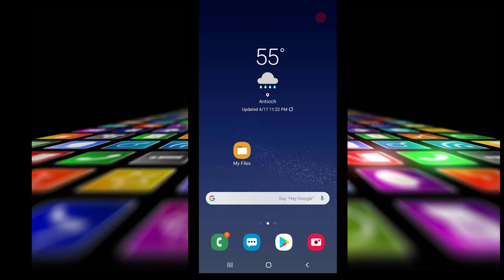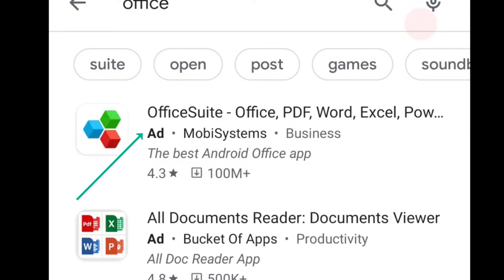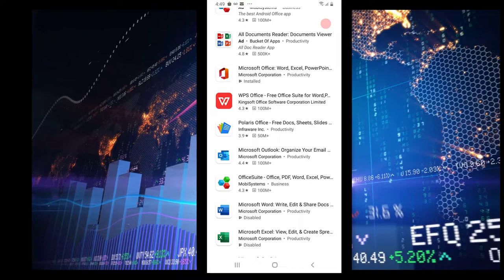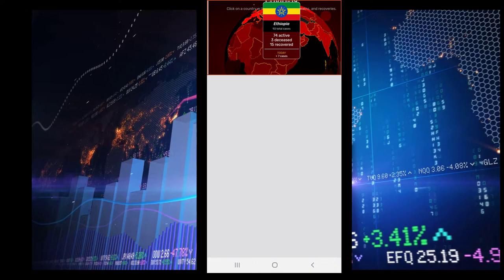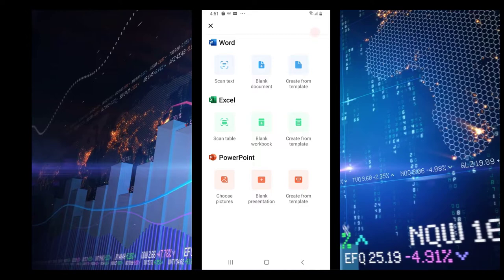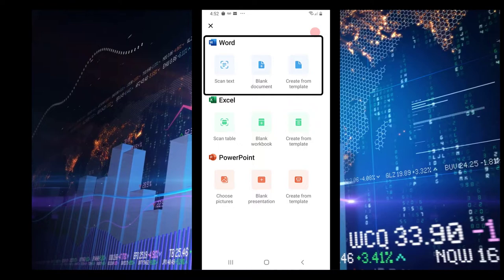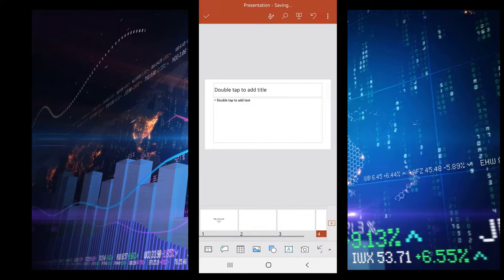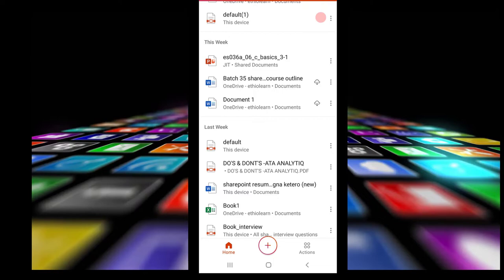ኮምፒውተር : የማይክሮሶፍት ኦፊስ አፕ ለሞባይል ስልክ: Microsoft office app for mobile phone in Amharic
እንኳን ወደ timirt Academy በሰላም መጡ! ያወቁትን ማሳወቅ መልካምነት ነው::
How to make coffee iin Amharic Afaan Oromo?
how to learn computer in Amharic Afaan Oromo
How to make injera in Amharic Afaan Oromo?
Ethiopia Hair style in Amharic Afaan Oromo
Ethiopian prime minister Dr. Abiy Ahmed
Computer Science in Amharic in Afaan Oromo in Tigrigna:
Fundamentals of Programming in Amharic in Afaan Oromo in Tigrigna:
Advanced Database System in Amharic in Afaan Oromo in Tigrigna:
Computer Security in Amharic in Afaan Oromo in Tigrigna:
Computer Networking in Amharic in Afaan Oromo in Tigrigna:
Computer Networking & Data Communication in Amharic in Afaan Oromo in Tigrigna:
Wireless Communication in Amharic in Afaan Oromo in Tigrigna:
Mobile Computing in Amharic in Afaan Oromo in Tigrigna:
Network and System Administration in Amharic in Afaan Oromo in Tigrigna:
Internet Programming in Amharic in Afaan Oromo in Tigrigna:
Multimedia System in Amharic in Afaan Oromo in Tigrigna:
Computer Graphics in Amharic in Afaan Oromo in Tigrigna:
Statistics in Amharic in Afaan Oromo in Tigrigna:
Telecom Technologies in Amharic in Afaan Oromo in Tigrigna:
Information Assurance and Security in Amharic in Afaan Oromo in Tigrigna:
Computer Maintenance in Amharic in Afaan Oromo in Tigrigna:
technology in Amharic in Afaan Oromo in Tigrigna:
Computer System in Amharic in Afaan Oromo in Tigrigna:
Computer hardware in Amharic in Afaan Oromo in Tigrigna:
Central processing unit (CPU) in Amharic in Afaan Oromo in Tigrigna:
Storage devices in Amharic in Afaan Oromo in Tigrigna:
Primary memory in Amharic in Afaan Oromo in Tigrigna:
Motherboard in Amharic in Afaan Oromo in Tigrigna:
Computer software in Amharic in Afaan Oromo in Tigrigna:
System software in Amharic in Afaan Oromo in Tigrigna:
Application software in Amharic in Afaan Oromo in Tigrigna:
Utility program in Amharic in Afaan Oromo in Tigrigna:
Network topology in Amharic in Afaan Oromo in Tigrigna:
The Internet in Amharic in Afaan Oromo in Tigrigna:
 Computer Viruses in Amharic in Afaan Oromo in Tigrigna:
Malware in Amharic in Afaan Oromo in Tigrigna:
Anti-virus in Amharic in Afaan Oromo in Tigrigna:
Windows Operating System in Amharic in Afaan Oromo in Tigrigna:
Logging into Your Computer in Amharic in Afaan Oromo in Tigrigna:
Windows control panel in Amharic in Afaan Oromo in Tigrigna:
File management in Amharic in Afaan Oromo in Tigrigna:
File names and extensions in Amharic in Afaan Oromo in Tigrigna:
Folder creation in Amharic in Afaan Oromo in Tigrigna:
Copying and moving files in Amharic in Afaan Oromo in Tigrigna:
Deleting files in Amharic in Afaan Oromo in Tigrigna:
Create, open, close, and save a document. in Amharic in Afaan Oromo in Tigrigna:
Formatting in Amharic in Afaan Oromo in Tigrigna:
Paragraph Formatting in Amharic in Afaan Oromo in Tigrigna:
Page Formatting in Amharic in Afaan Oromo in Tigrigna:
Table of Contents in Amharic in Afaan Oromo in Tigrigna:
Header and Footer in Amharic in Afaan Oromo in Tigrigna:
Spelling and Grammar Checking in Amharic in Afaan Oromo in Tigrigna:
Embed graphics or other objects from a Clip Art repository in Amharic in Afaan Oromo in Tigrigna:
a file or the Clipboard in Amharic in Afaan Oromo in Tigrigna:
 Adding a Watermark in Amharic in Afaan Oromo in Tigrigna:
Equation in Amharic in Afaan Oromo in Tigrigna:
Printing in Amharic in Afaan Oromo in Tigrigna:
Editing Text in Print Preview in Amharic in Afaan Oromo in Tigrigna:
Create, open, save, and close a spreadsheet in Amharic in Afaan Oromo in Tigrigna: